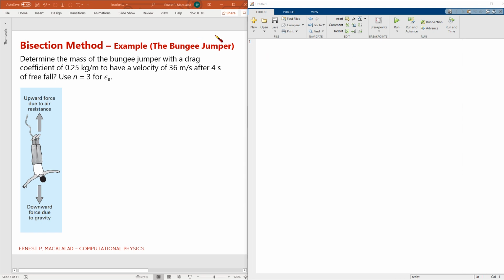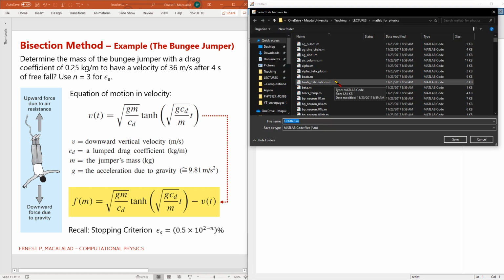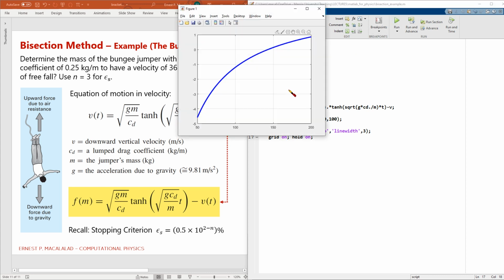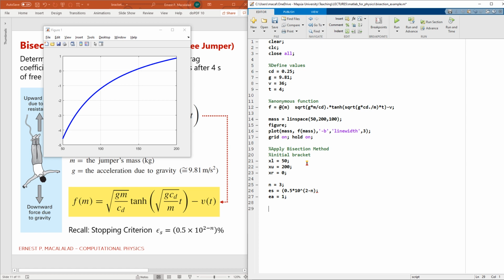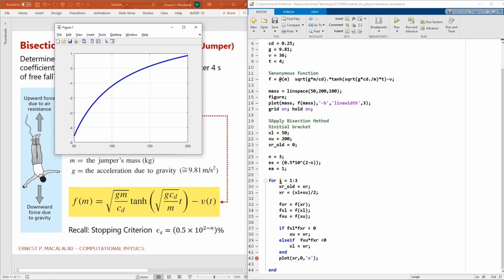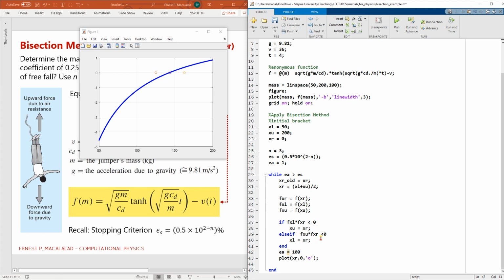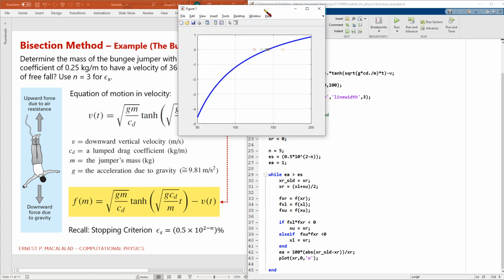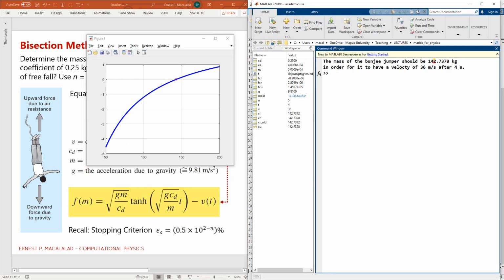Root Finding Method: Bisection Method Example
COMPUTATIONAL PHYSICS

Root Finding Method:
Bisection Method
Example in MATLAB